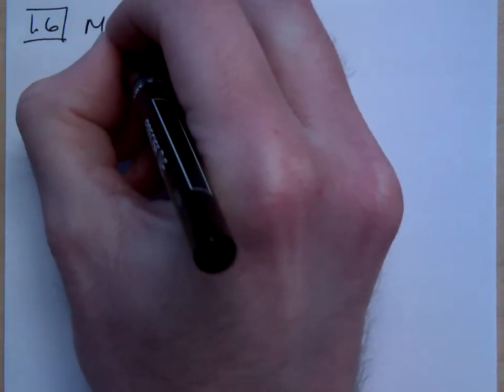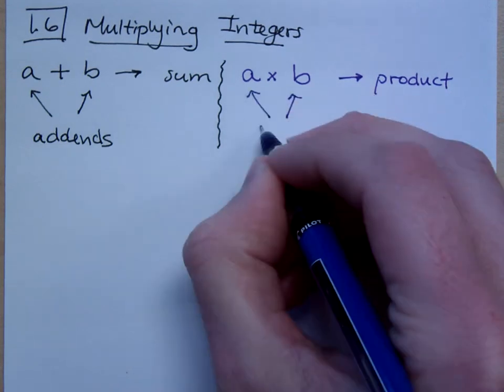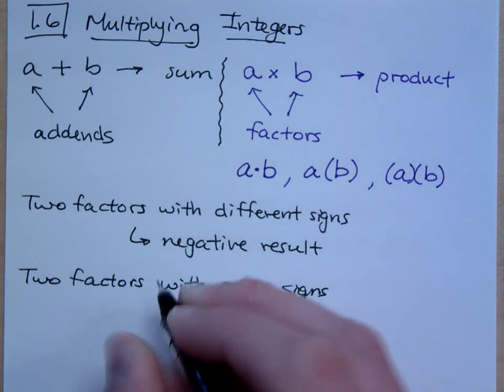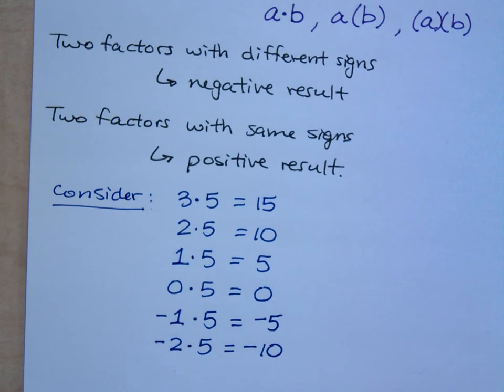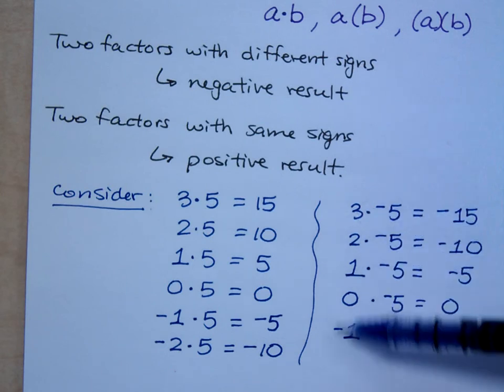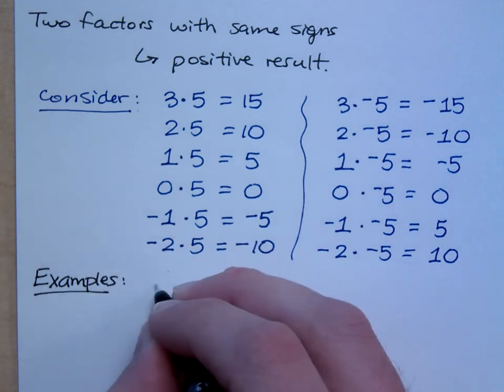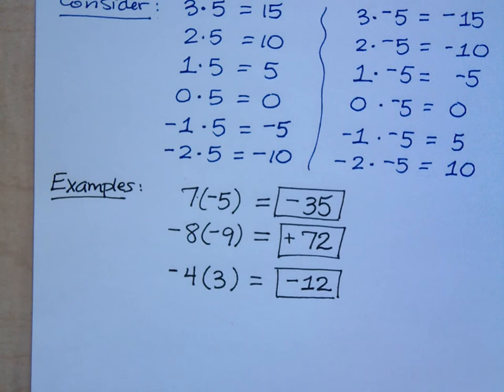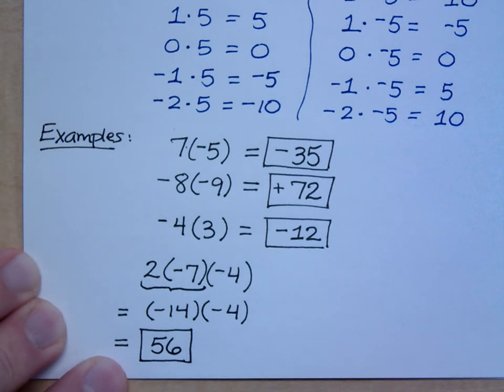Prealgebra - Part 17 (Multiplying Integers)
How to multiply integers.  Watch out for the signs.
If the two factors have different signs, their product is negative.
If the two factors have the same sign, their product is positive.